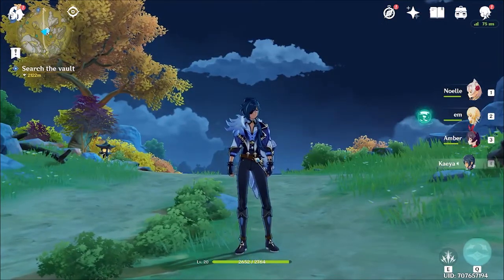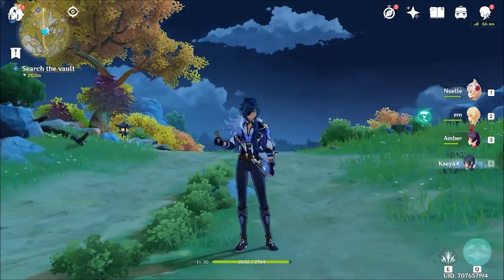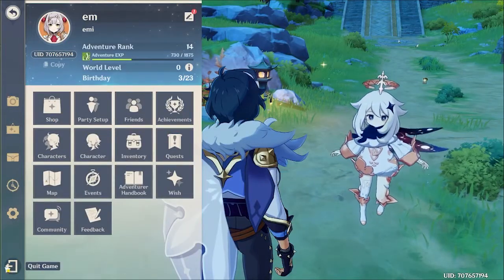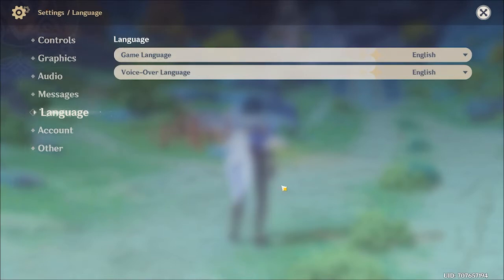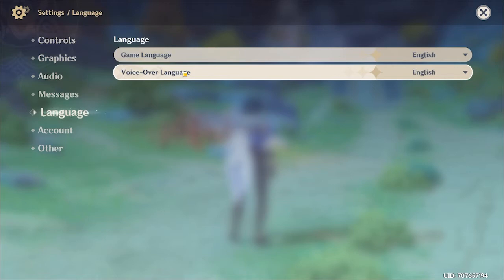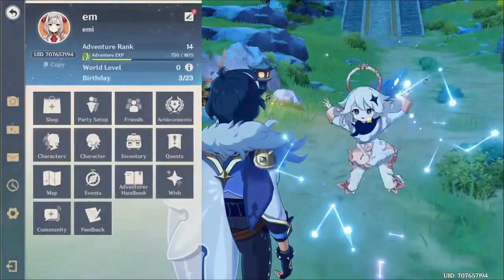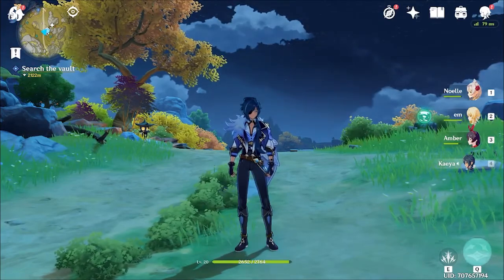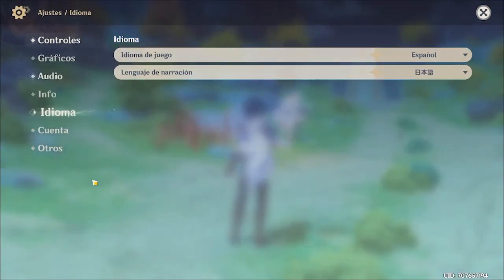How to change the language in Genshin Impact - Voice Over and Text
Hey guys, into days video I am going to be showing you how to change the language and text in Genshin Impact!

Discord group chat!

Hewo it's Emmie here! Hope you all are having a good day and if you have time, maybe you could check out my social medias? Thanks! Have an amazing day Emmie UwU